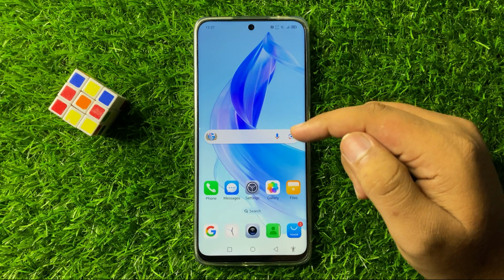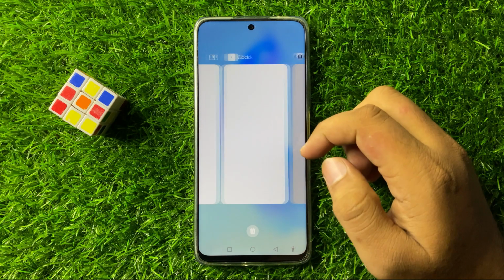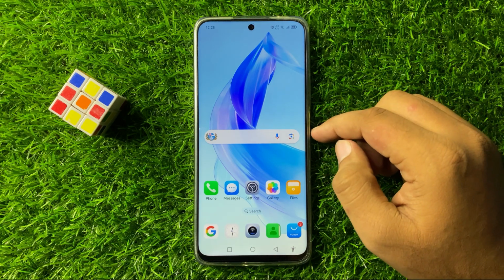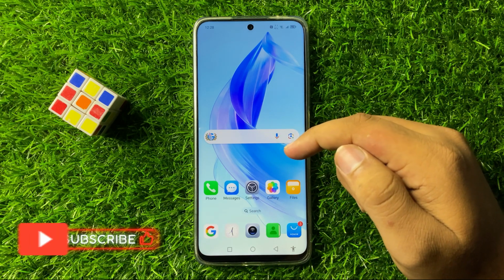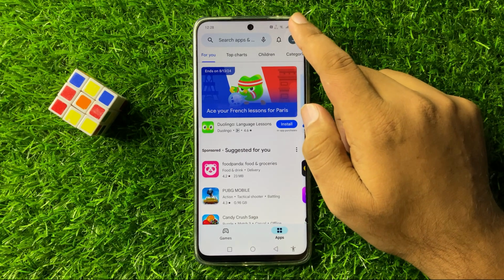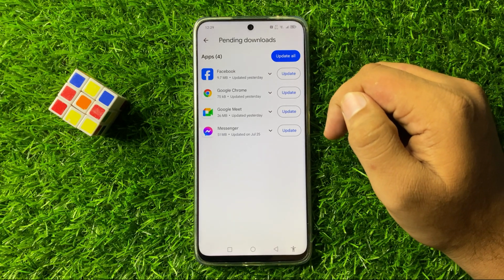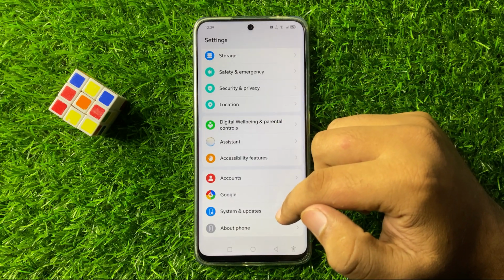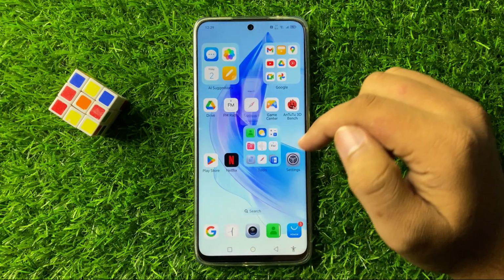How to Fix If Honor MagicOS 8 Keeps Crashing